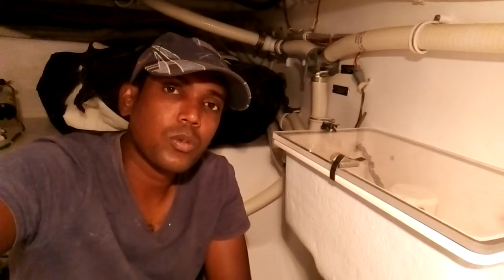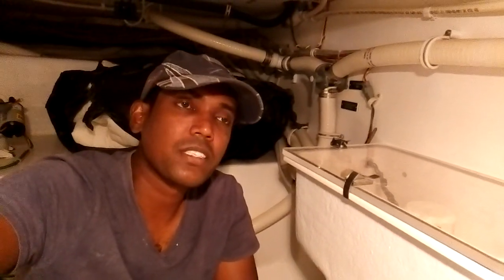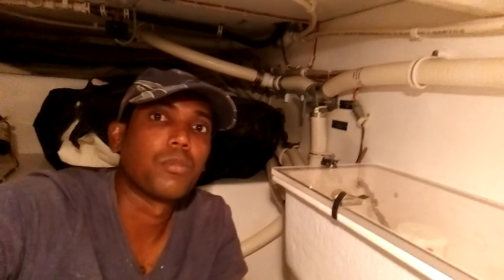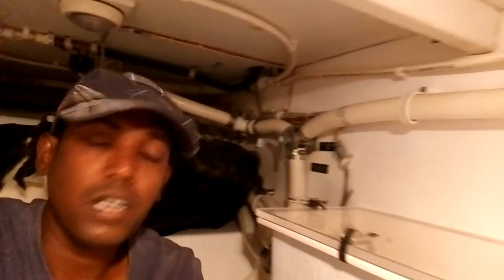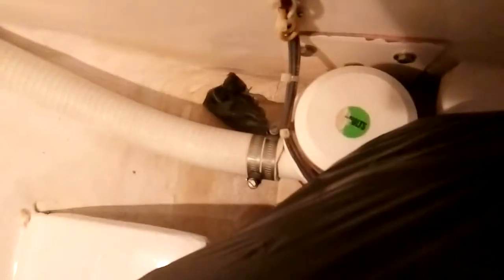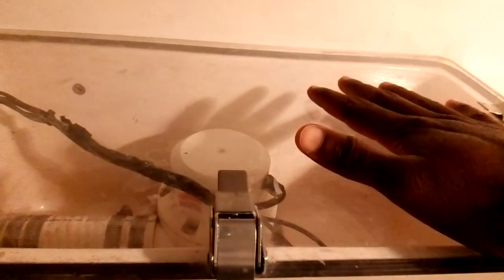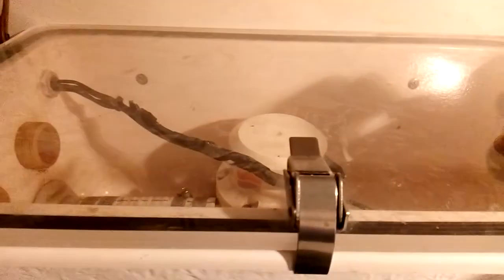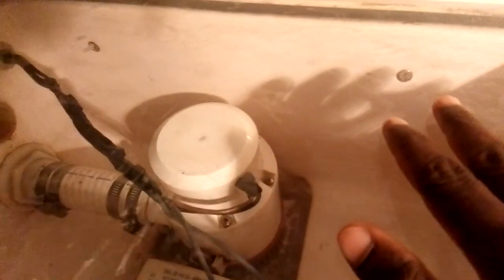How sump pump works and what is sump box in boat